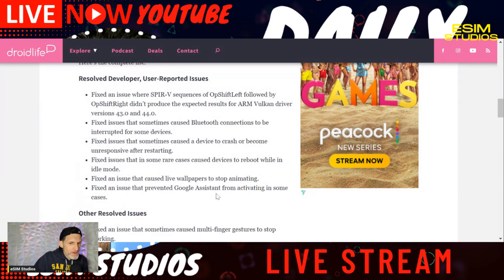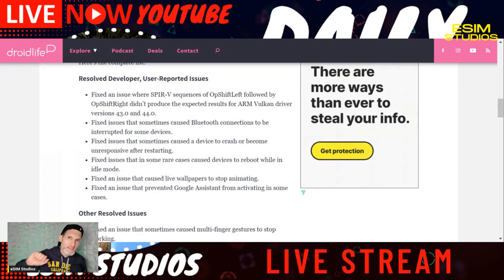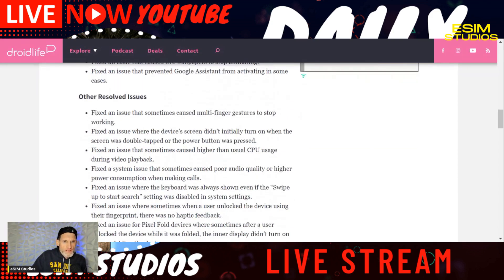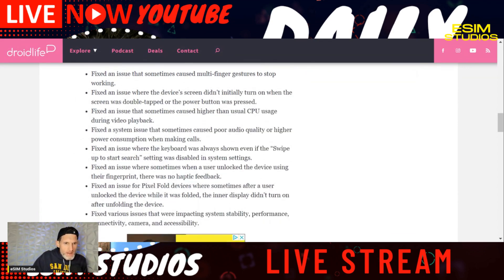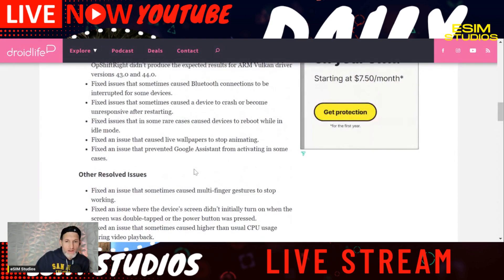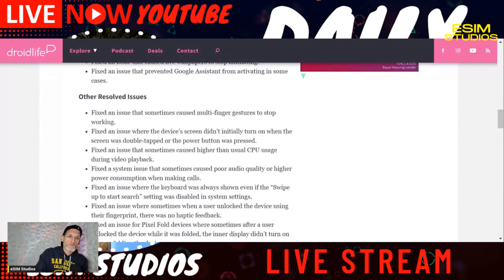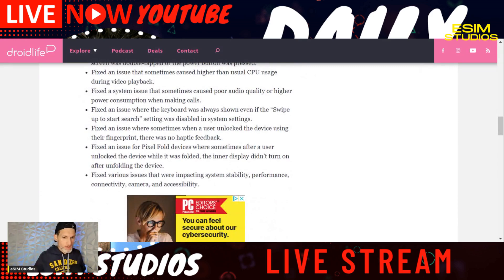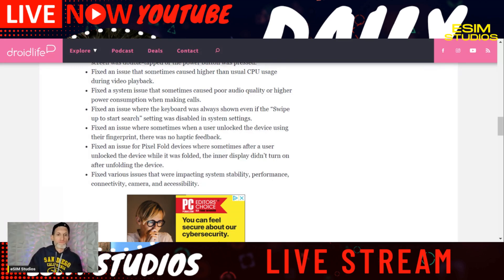Android 14 QPR2 Beta 3 Google January Security Update Patch Features Bug Fixes Review Pixel 8 Pro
This is a Clip from our Daily Tech News Livestream Ep 4 eSIM Studios Talking Mobile Tech, Phones, Breaking News & Leaks in the Technology World. Join US!
*eSIM Studios Daily Tech Livestream @ 4pm CST - Everyday!